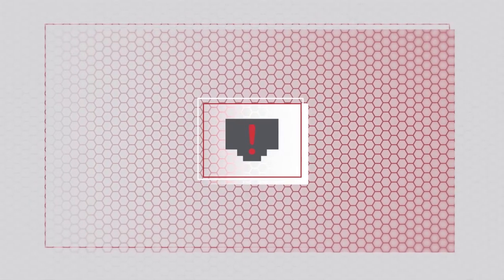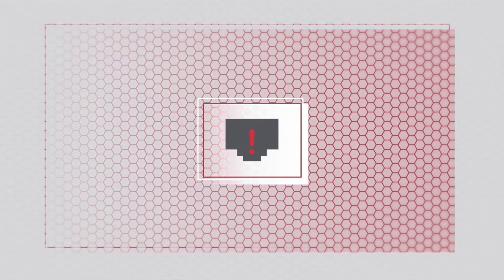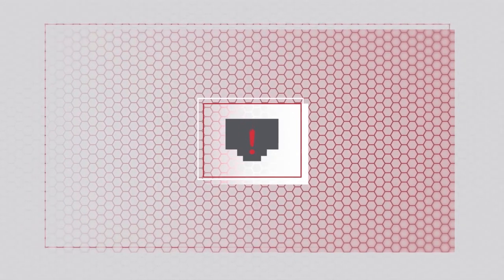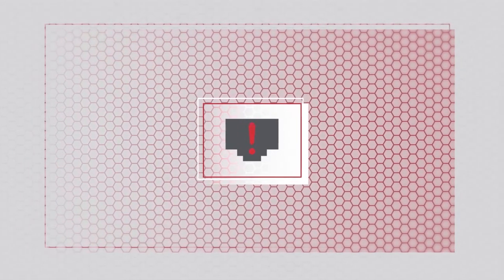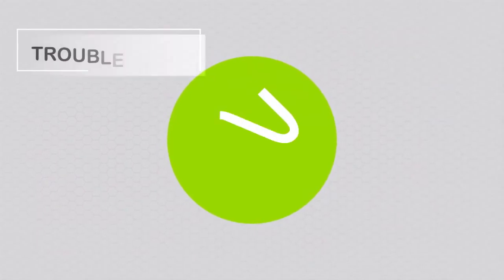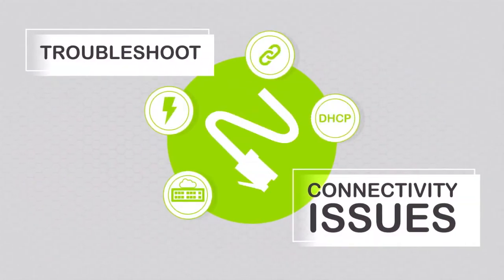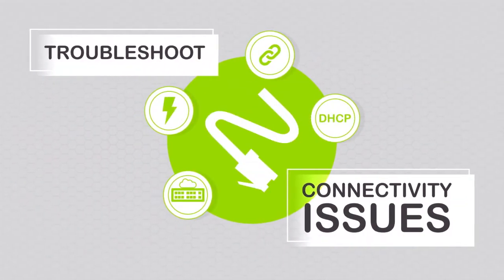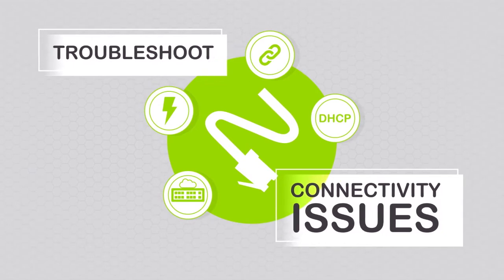NetAlly LinkSprinter Pocket Network Tester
The LinkSprinter Pocket Network Tester verifies the functionality of copper Ethernet links and identifies errors in less than 10 seconds. The tester reveals network connectivity status and port information while ensuring documentation for every link.

The comprehensive AutoTester measures PoE voltage, performs a switch test, and confirms the DHCP server is running and responsive. The tester also verifies gateway/router, internal IP service, and cloud reachability.

When paired with the secure Link-Live Cloud Service, the Network Tester automatically uploads results and allows annotation of results enabling job supervisors to easily manage the progress of deployment and troubleshooting tasks assigned to their team.